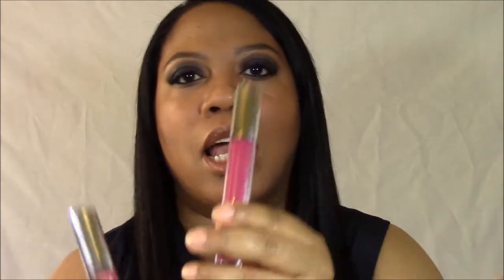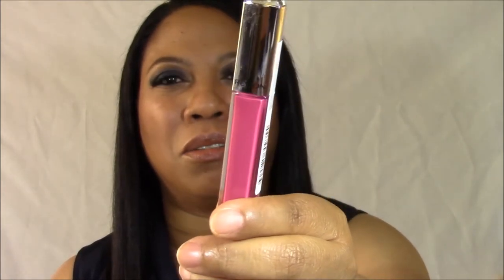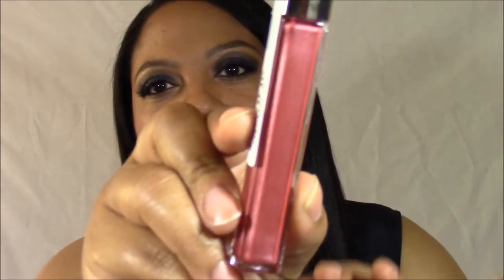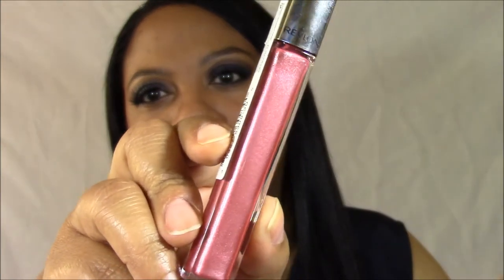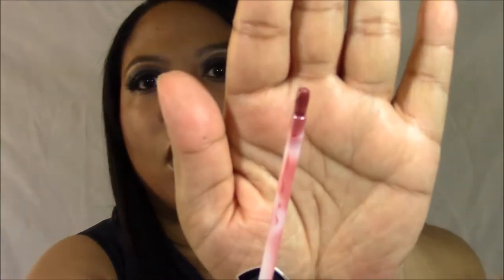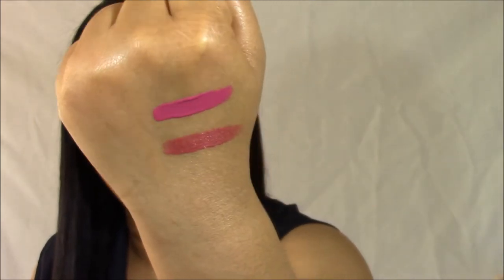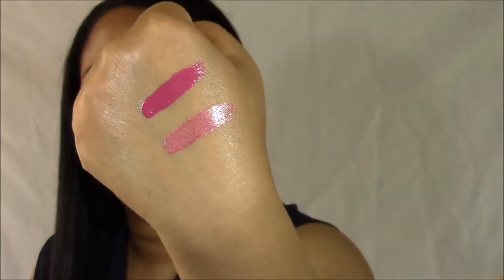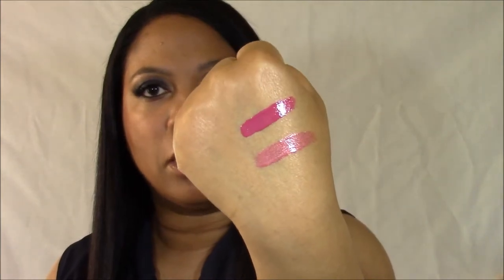Revlon Ultra HD Lip Lacquer Review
Hi Beautiful! I bought two of these lip lacquers a while ago, but just got around to testing them out. The 2 I got are: #500 Garnet and #530 Rose Quartz.

The Garnet is a deep raspberry color with no shimmer in it at all. The Rose Quartz is right up my alley in color, but it has shimmer - and that's not usually something I go for. But, the color selection left a bit to be desired (for my tastes), so I went with it. I love the color - it's a soft, rosy-pinky mauve.

Both of the colors I bought are very pigmented and glide on surprisingly well with the brush applicator.

They last a pretty long time on the lips, but will transfer easily onto ... well, anything that comes in contact with your mouth.  You will need to reapply a couple of times throughout the day.

When the color fades, it doesn't do so evenly. It leaves a pretty heavy ring around your lips and that is not cute.

They have a thickness to them, but are not overly sticky, and they stay shiny for a good long time.

All in all, I think they're alright. If you find a color, or colors, that speak to you, give them a try. But i don't think they're the best lip lacquers out there.

Much love,
Monica